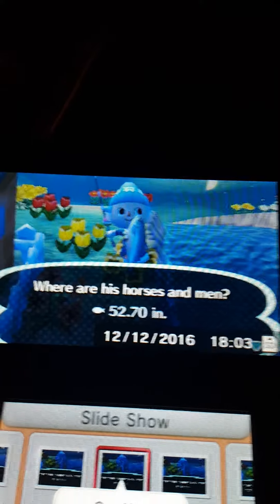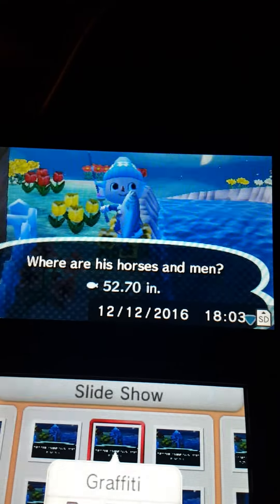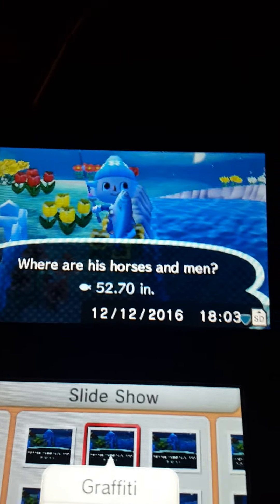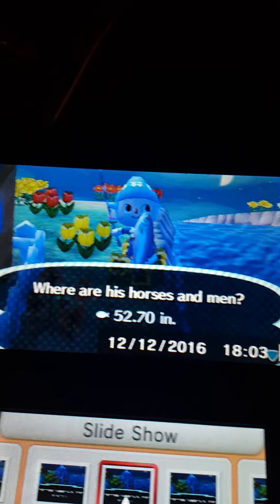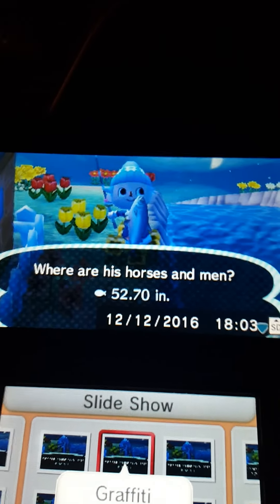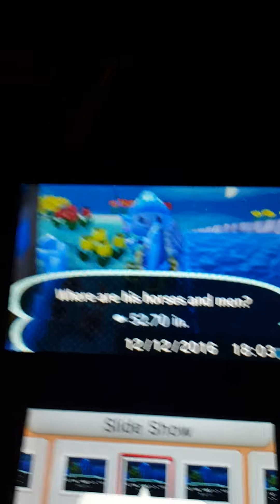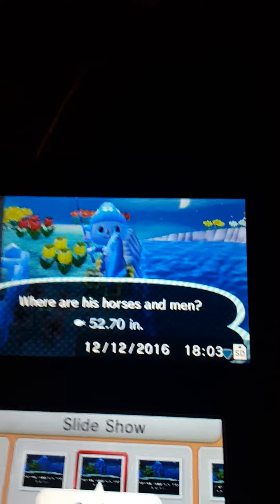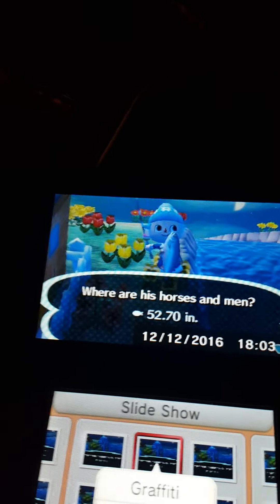How I caught a king salmon in animal crossing new leaf.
This fish was hard to catch but after an hour I caught it by the waterfall